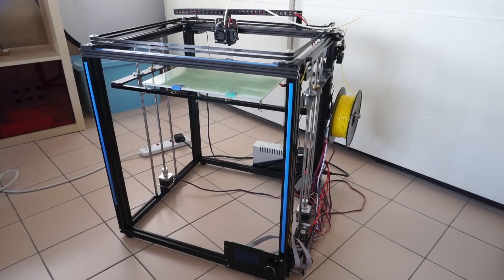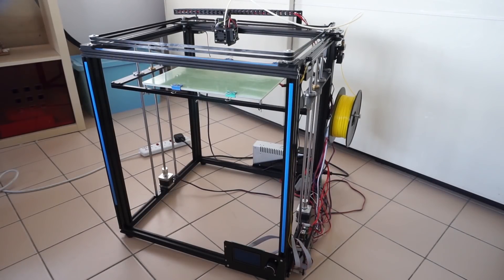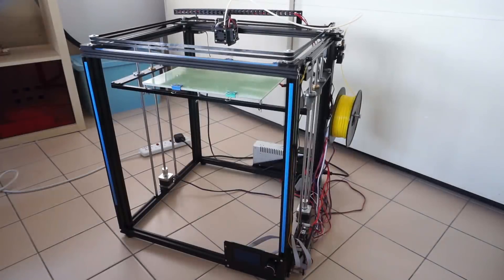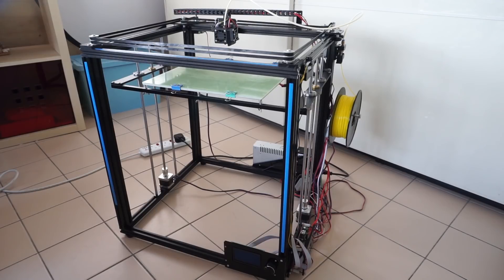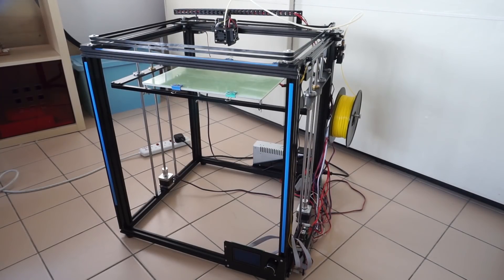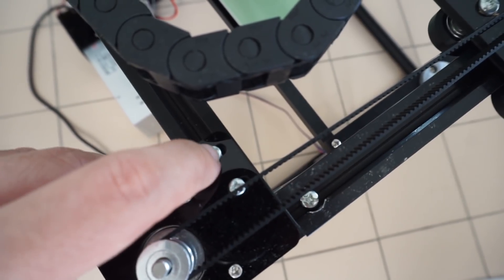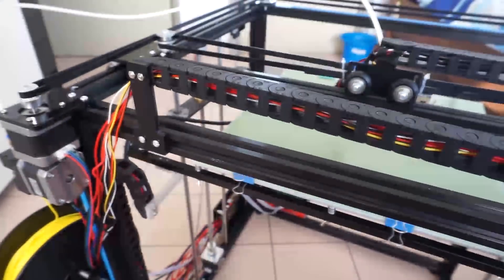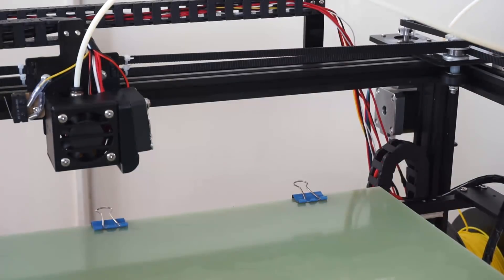TronXY X5S (Review)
For a limited time only, GearBest is offering a $10 discount on the X5S with coupon code GB11.11Deal72. Now that’s a neat discount for what is already a very affordable CoreXY 3D printer with a large print capacity.